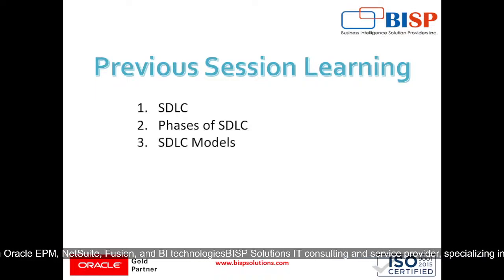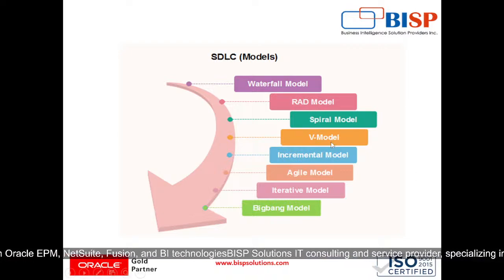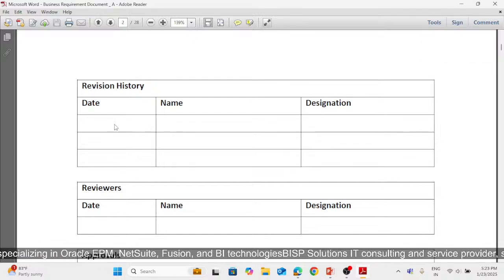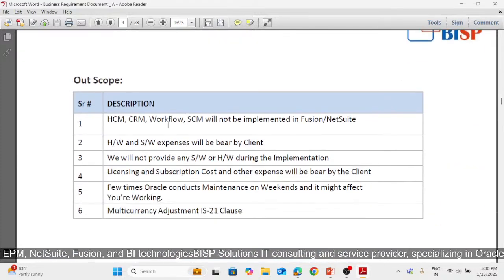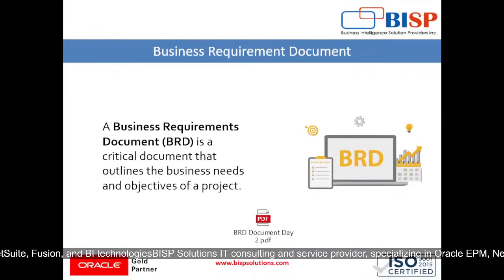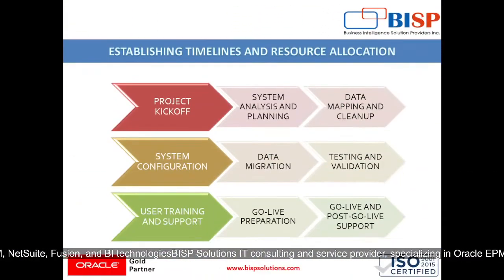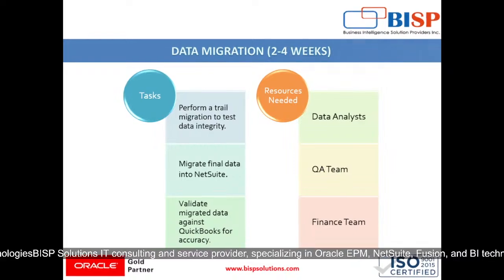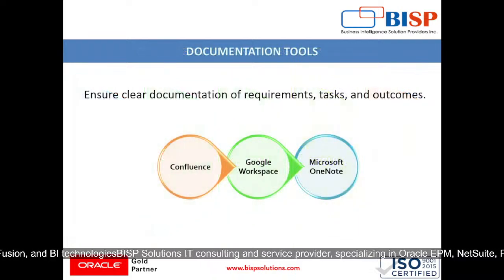QuickBooks to NetSuite Migration:Defining Scope, Allocating Resources, and Tracking Progress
Unlock the secrets to a successful NetSuite Implementation in this comprehensive video! 🚀 We cover everything you need to know to manage your project efficiently:

1. Creating the Project Scope and Milestones
2. Establishing Timelines and Resource Allocation
3. Using Tools and Methodologies for Project Tracking
Whether you're a project manager, consultant, or business leader, this step-by-step guide ensures your NetSuite implementation stays on track and delivers value to your organization.